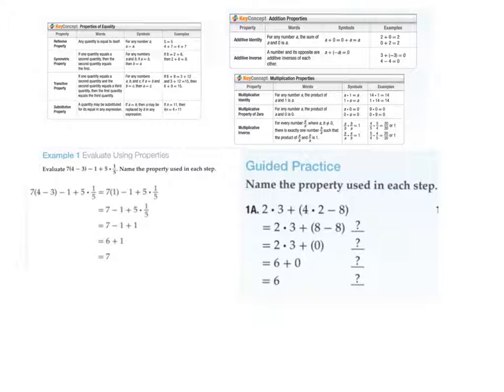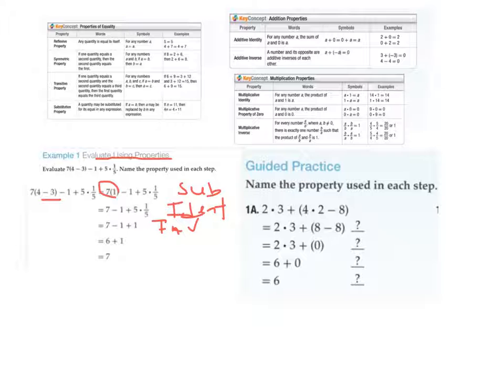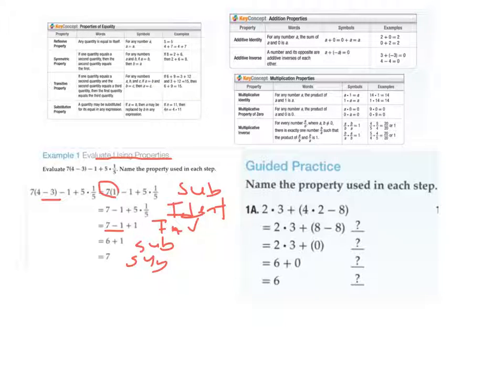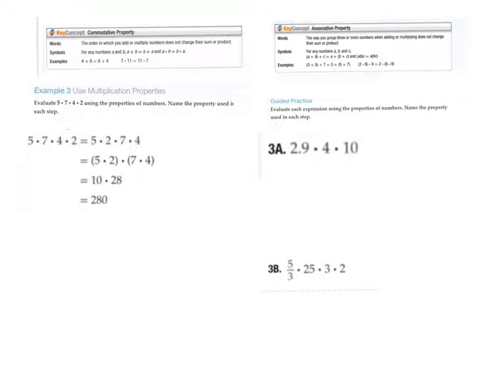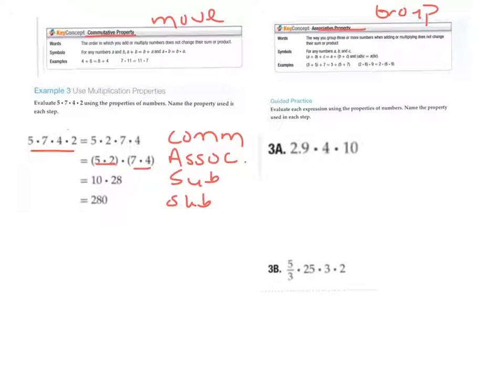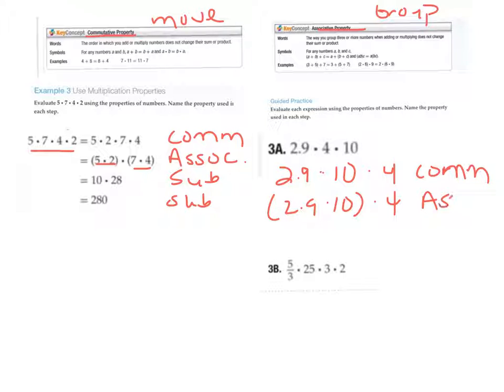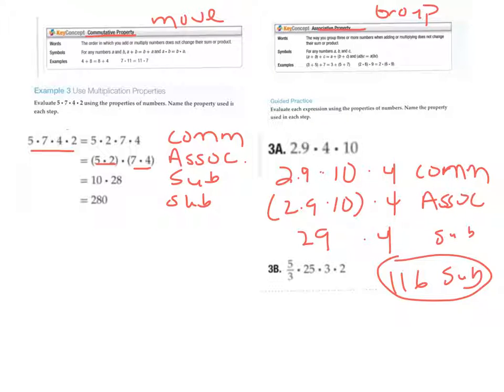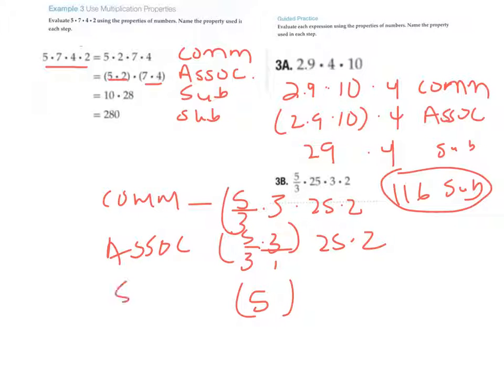Assign#10 1-3 properties of numbers